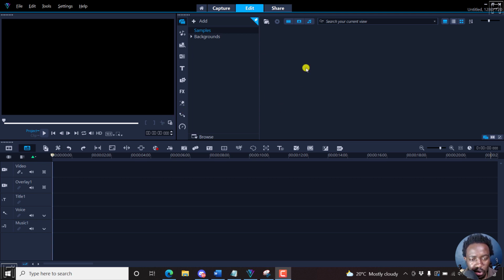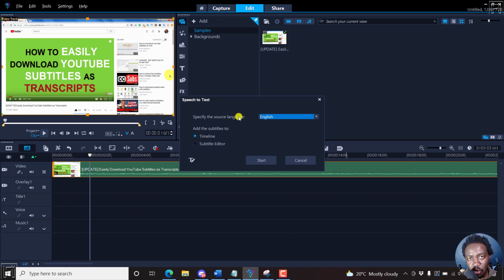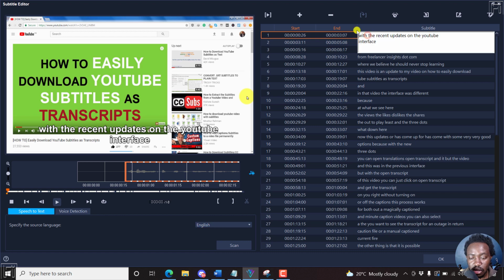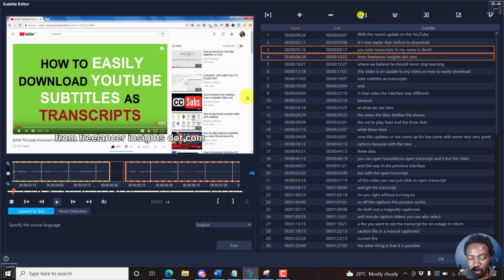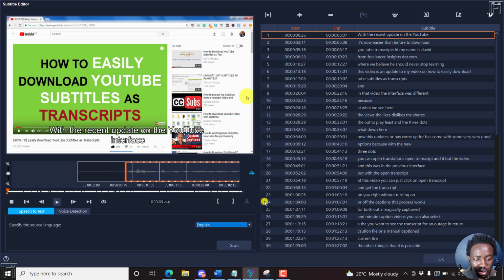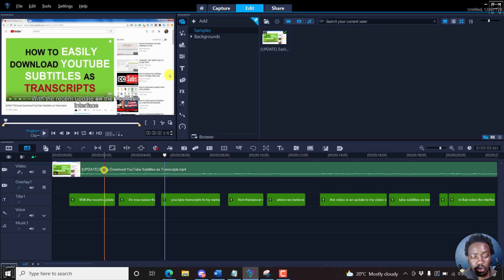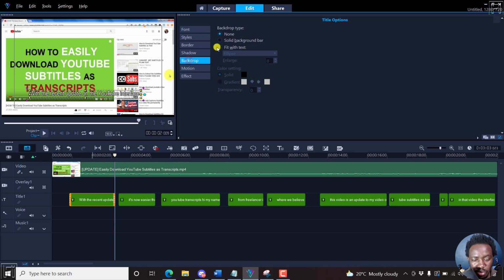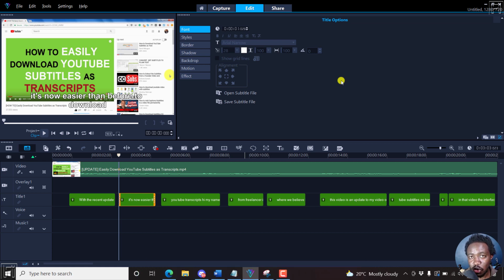How to Automatically Transcribe and Subtitle Video and Audio in Corel VideoStudio Ultimate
In this video, I'll show you How to Use the new Speech to Text Tool in Corel VideoStudio Ultimate to Automatically Transcribe and Subtitle your Videos.